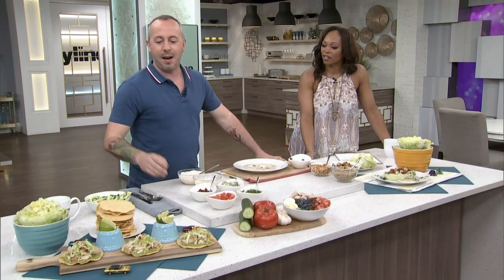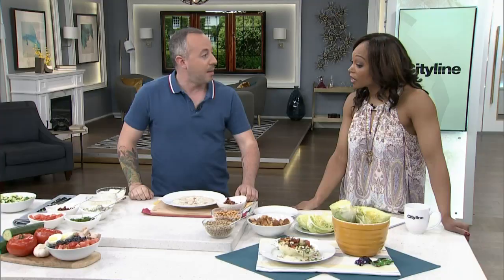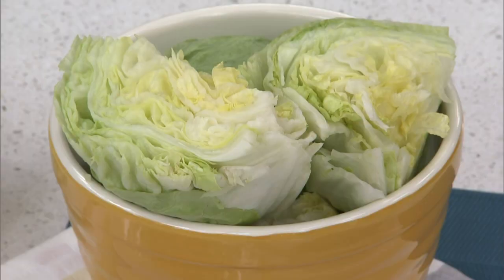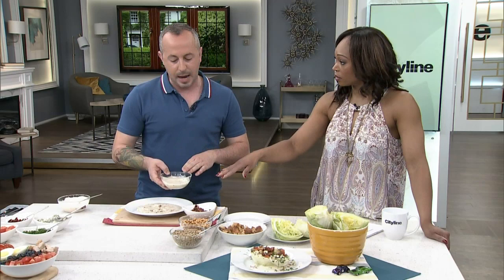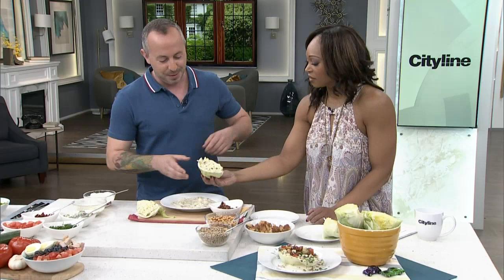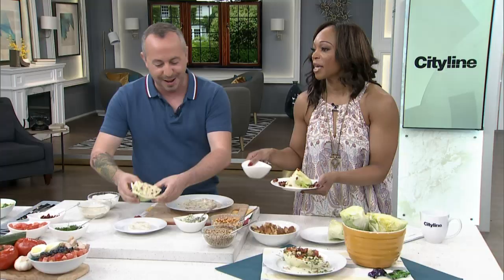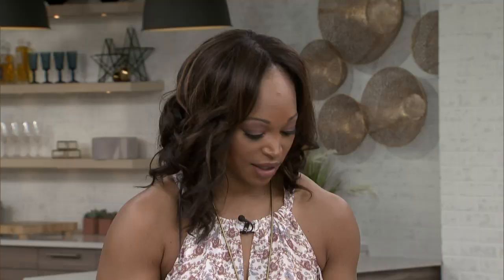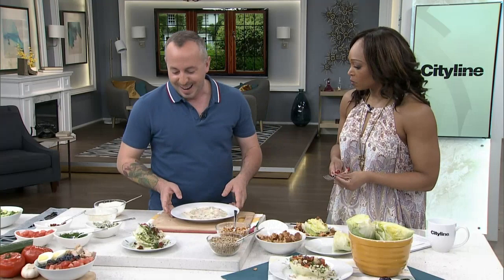Don't underestimate iceberg lettuce! Three creative ways to use this versatile veggie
Food writer, Dan Clapson shows you three creative ways to use iceberg lettuce in your summer meals.